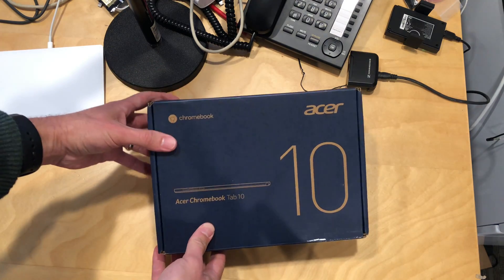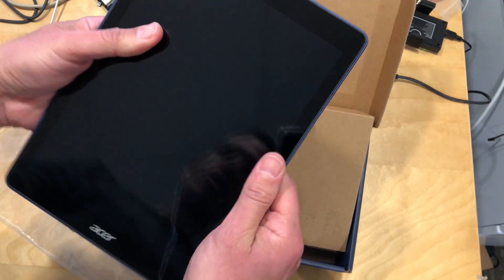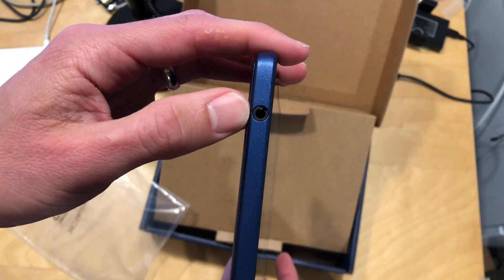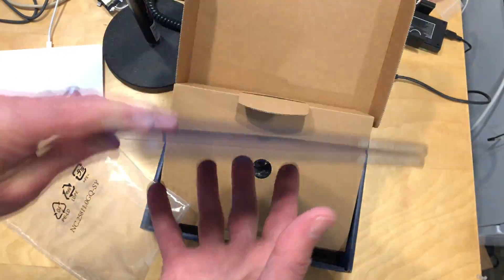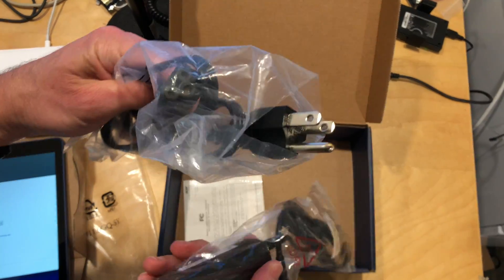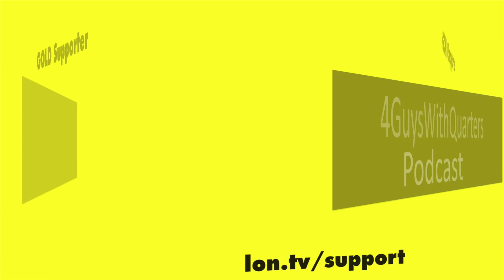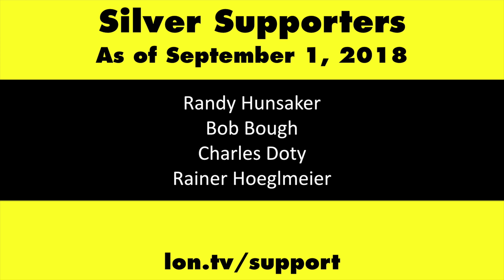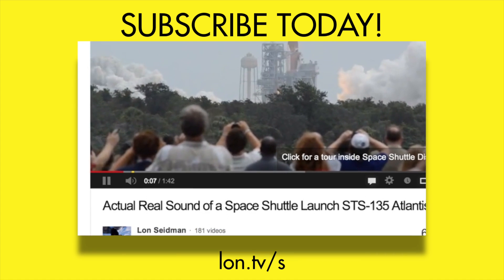Acer Chromebook Tab 10 Unboxing